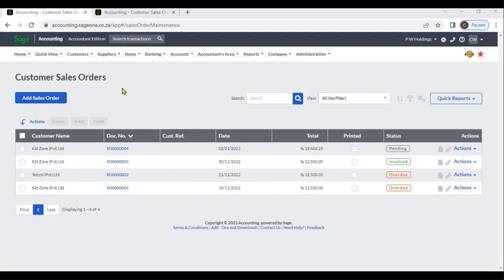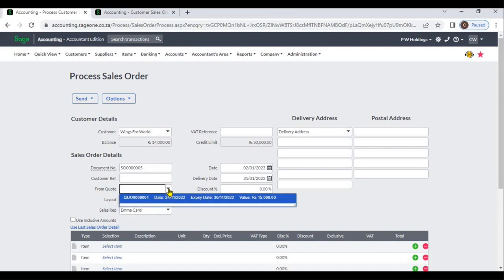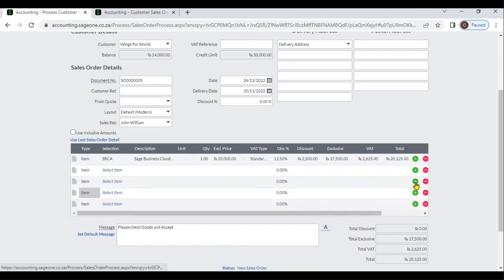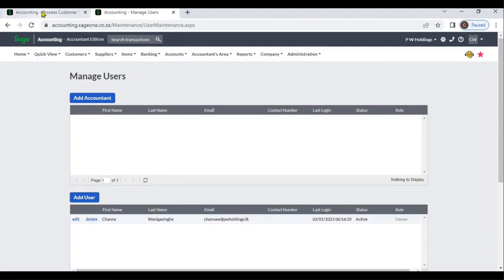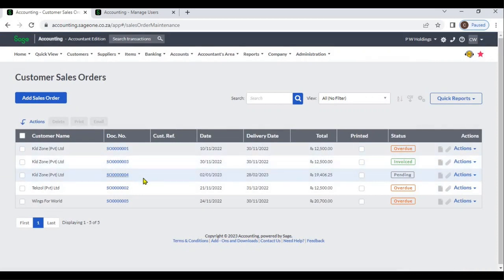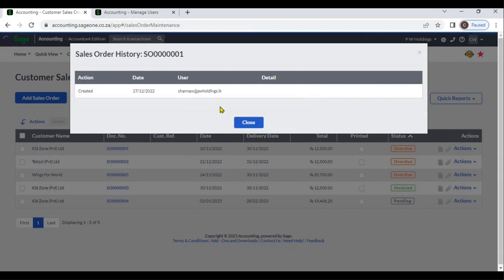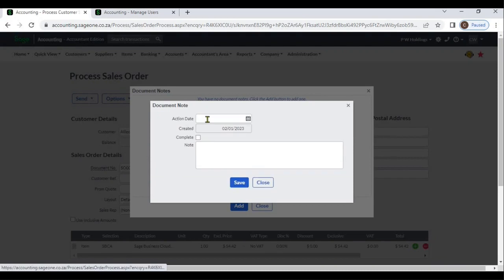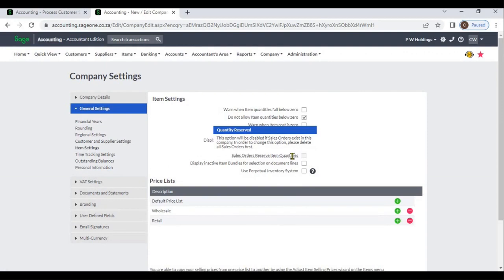33 Customers Transactions Customer Sales Order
Financial Management
Accounting Software
Cloud-based Technology
Financial Reporting
Data Entry
Transaction Processing
Business Decision Making
Financial Visibility
Real-Time Data
Accounting Processes
Business Owners
Accounting Professionals
Training Program
Comprehensive Understanding
Effective Use
Streamlined Operations
Confidence in Financial Management. Learn Accounting Software with Free Accounting Software.
Sage One
Sage Business Cloud Accounting
Sage ERP
QUICK BOOKS
Zoho Books
Accounting Software